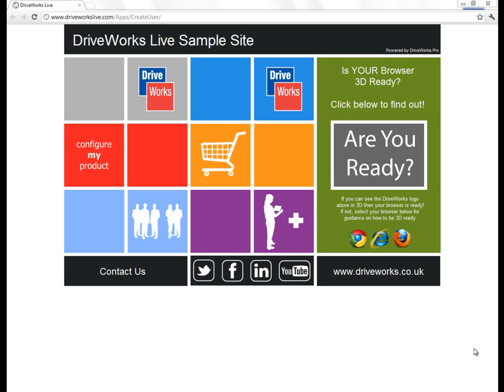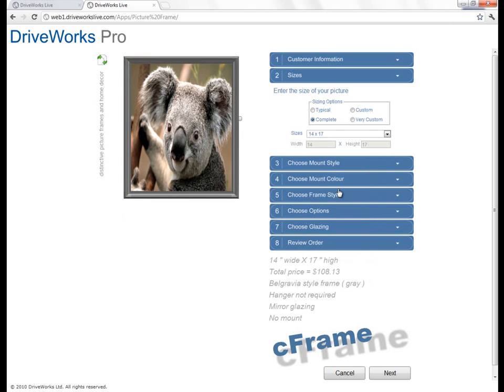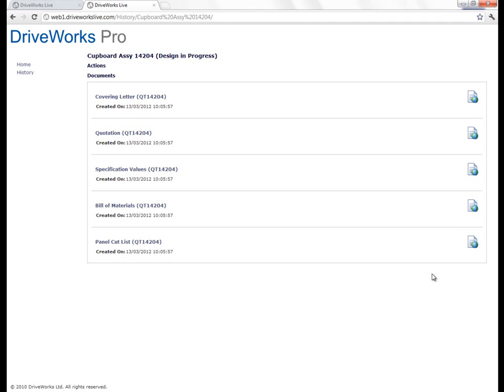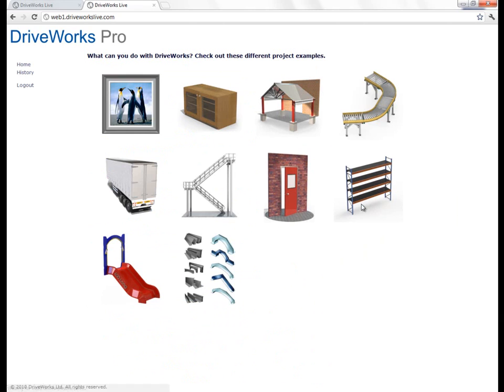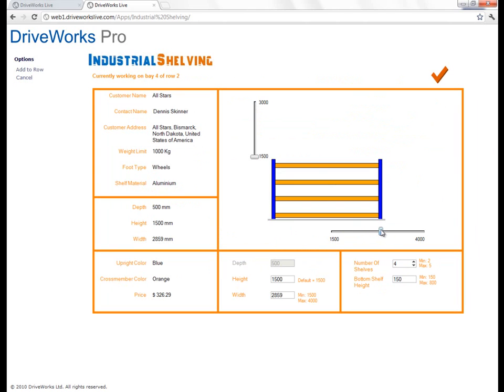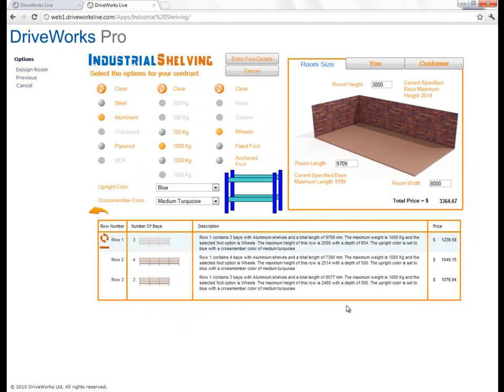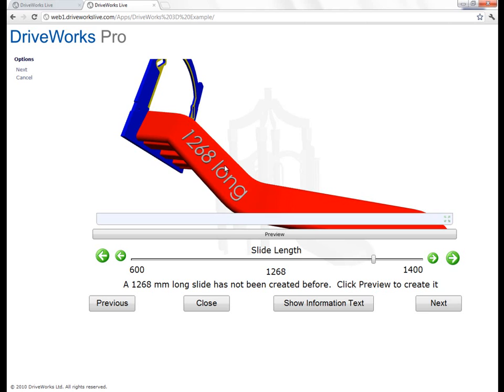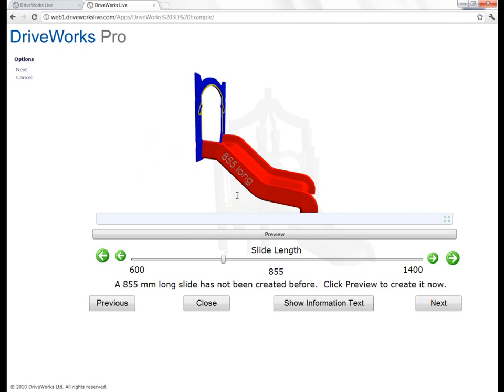DriveWorks Online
About DriveWorks